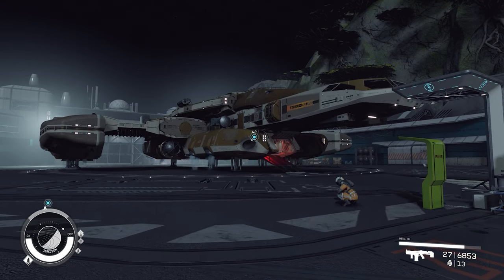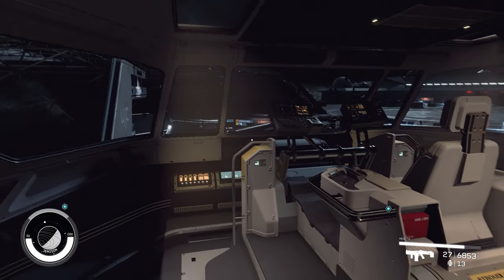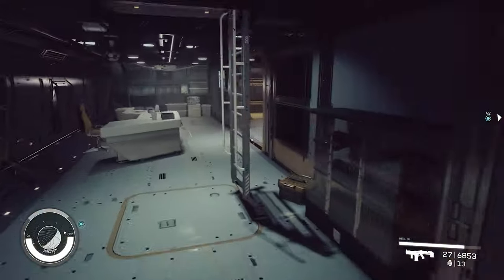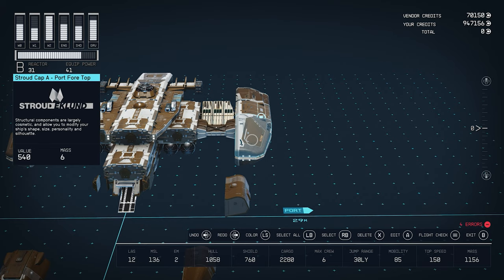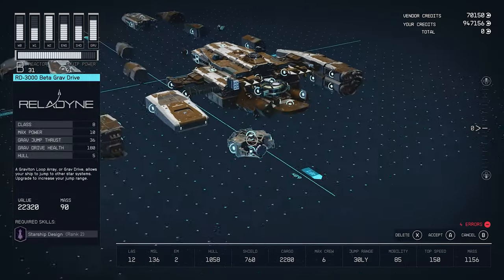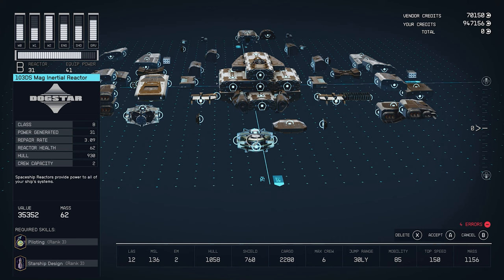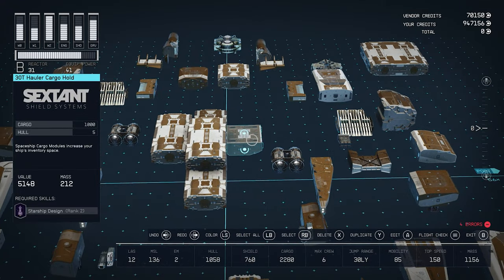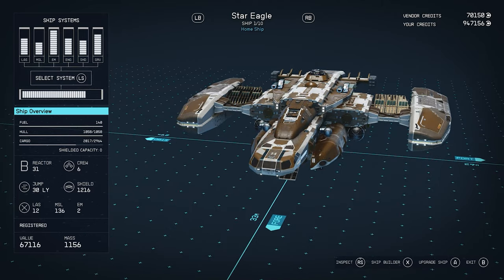Starfield Ship TEARDOWN Special Ep 2 Star Eagle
Before we jump into the Ecliptic Fleet, I'm going to do two special quest ships. Monday and Tuesday to coincide with a few of the beginner unique quest lines and ships. Join me on todays Teardown.

Do you ever feel like a Texas ranger, maybe Walker Texas Ranger. Do you like to pretend to be a space cowboy maybe Outlaw Star style? Space police? Then this is the starter ship for you my friend.

This is the Ranger questline Ship you are given for completing quests with that faction.

John Time
Box #58